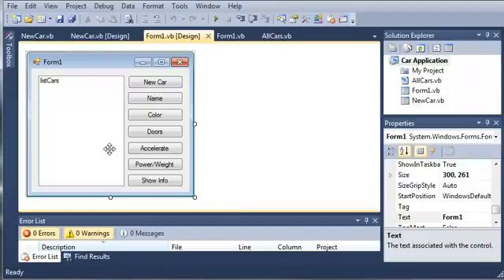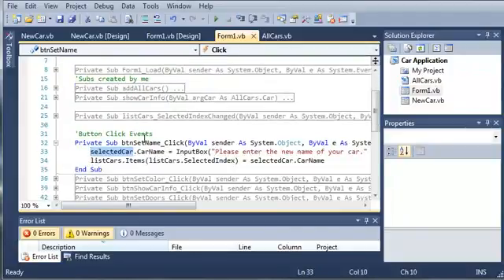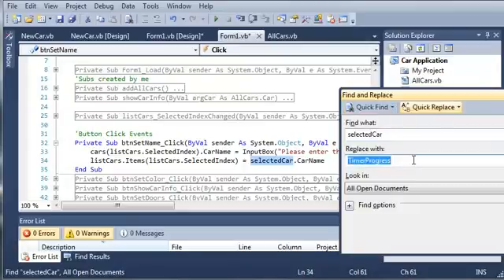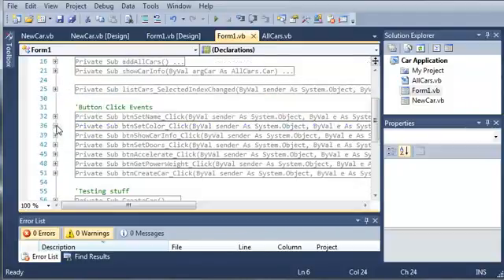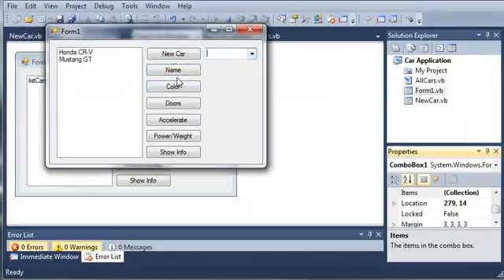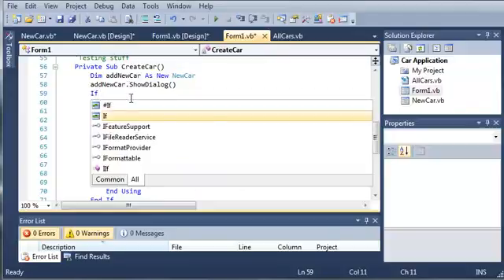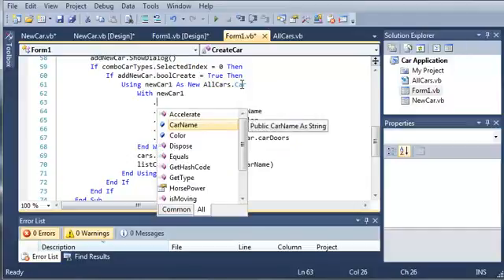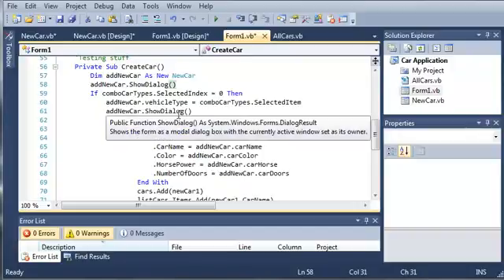Visual Basic Tutorial 121 Car Part 16 Adding Different Types Of Cars ‏